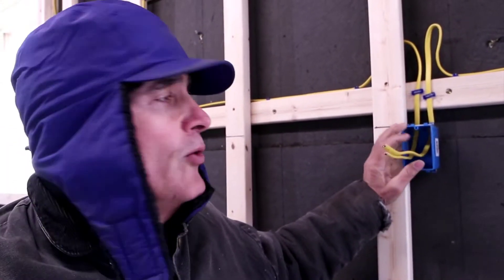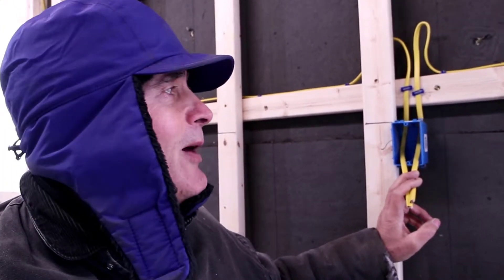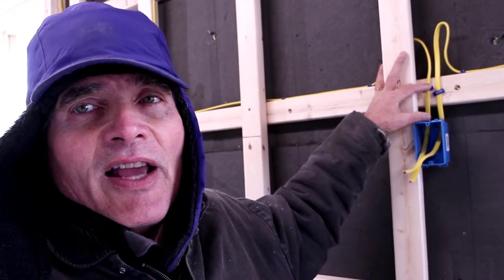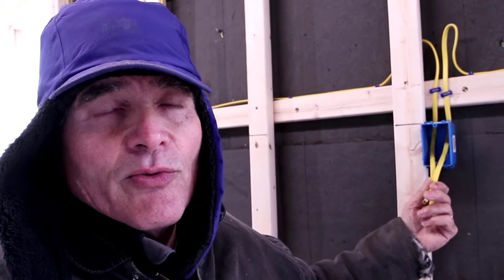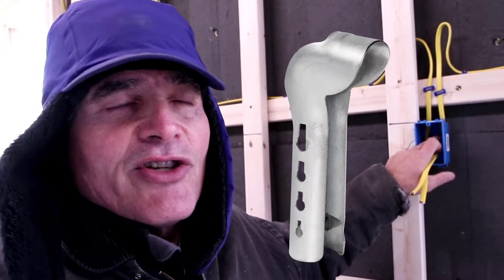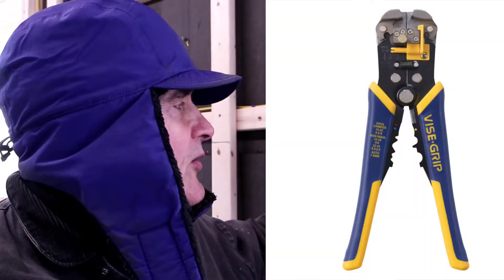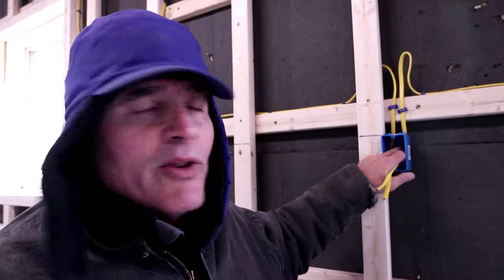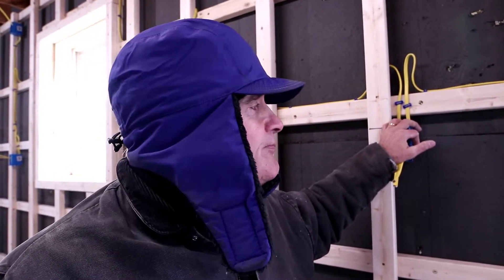Removing wire sheathing code requirements securing wires.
In this video, I remove the Romex wire outer sheathing with the Irwin self-adjusting wire stripper. I talk about the current 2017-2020 electrical codes for securing the wire within 8 inches of the non-metallic outlet box as well as the need to leave at least 1/4 inch of the sheathing intact within the receptacle box.

Black & Decker The Complete Guide to Wiring, Updated 7th Edition: Current with 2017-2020 Electrical Codes (Black & Decker Complete Guide)

IRWIN VISE-GRIP 2078300 Self-Adjusting Wire Stripper, 8"

Gardner Bender CR-100 4-Inch Romex Cable Ripper